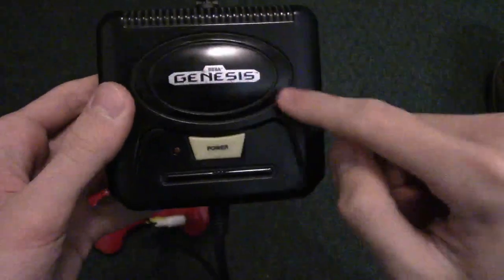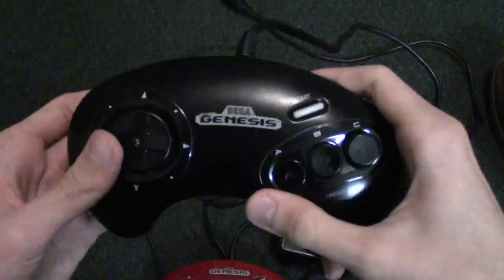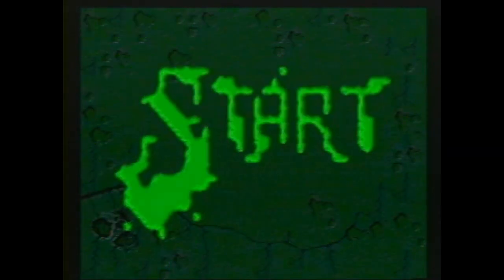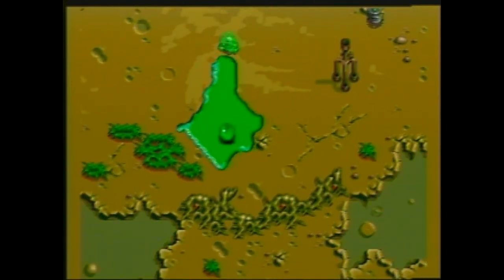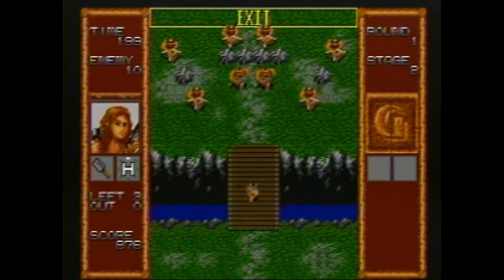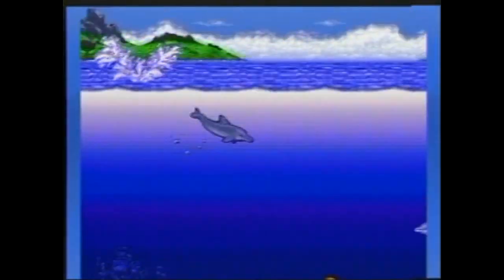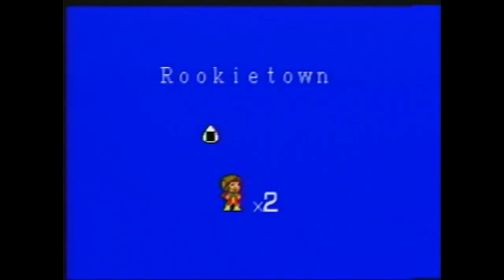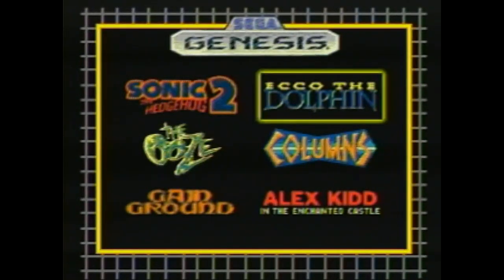Sega Genesis Radica 6 in 1 Plug N Play Vol 2 Review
This is the Mini Sega Genesis :)